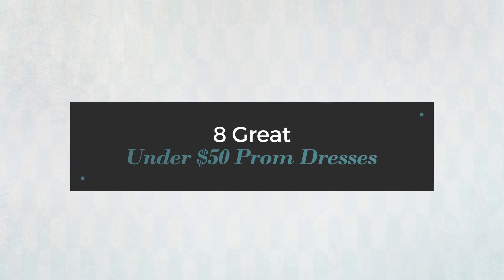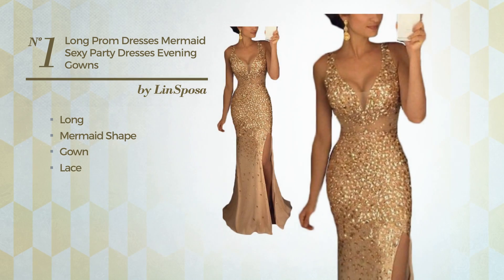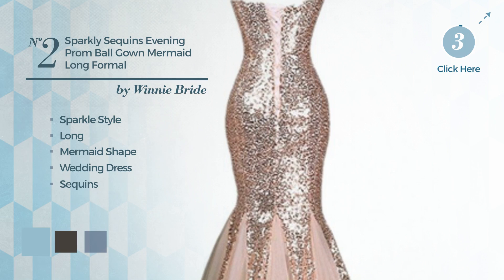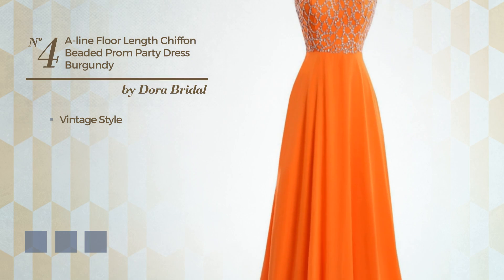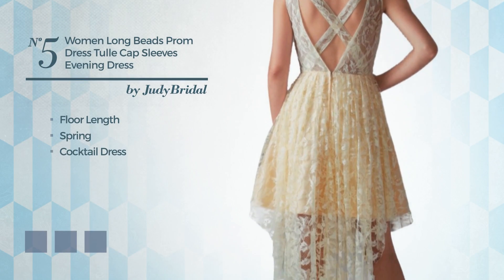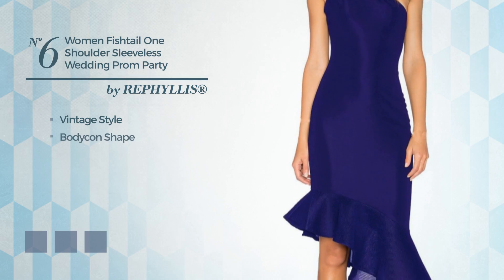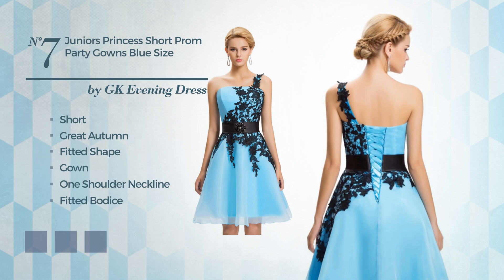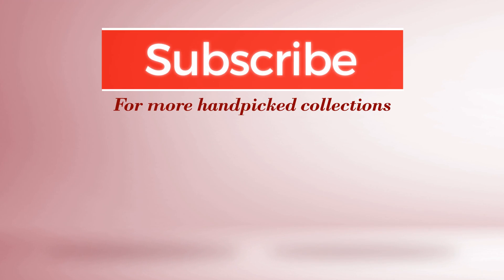8 Great Under $50 Prom Dresses Fitted Collection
8 Great Under $50 Prom Dresses Fitted Collection

Shop for Great Under $50 Prom Dresses from Fitted Collection
LinSposa Long Prom Dresses Mermaid 2017 Sexy Party Dresses Evening Gowns...

Winnie Bride Sparkly Sequins Evening Prom Ball Gown Mermaid Long Formal Dress...

Winnie Bride Gorgeous Appliqued Prom Gown Evening Dress for Women Formal Long...

Dora Bridal Women's A Line Floor Length Chiffon Beaded Prom Party Dress 2016...

JudyBridal Women Long Beads Prom Dress Tulle Cap Sleeves Evening Dress US2 Red

REPHYLLIS Women Fishtail One Shoulder Sleeveless Wedding Prom Party Sheath...

Juniors Princess Short Prom Party Gowns Blue Size 14

Grace Karin Women's Deep V Beaded Long Fitted Prom Evening Dresses

Try also: Linsposa, WinnieBride, DoraBridal, Judybridal, Rephyllis®,